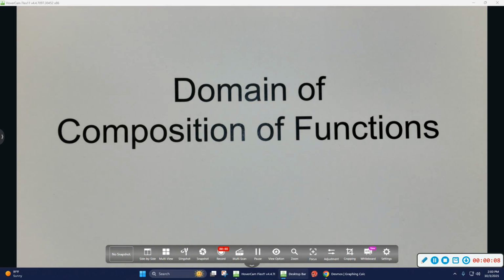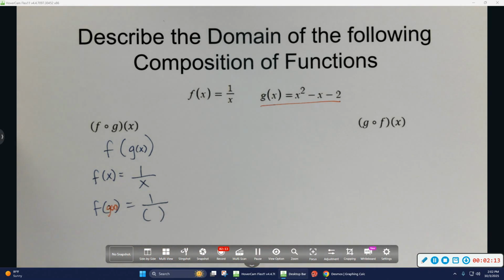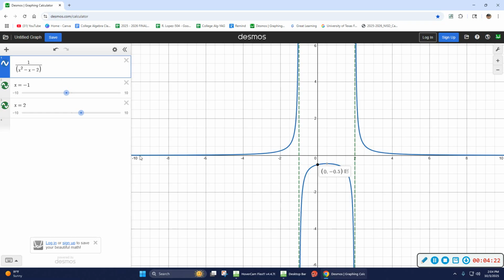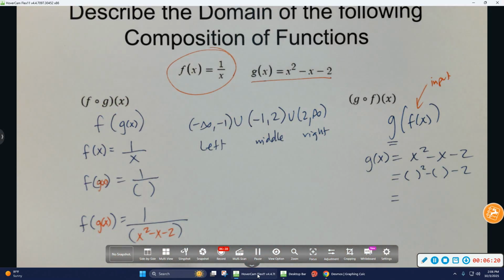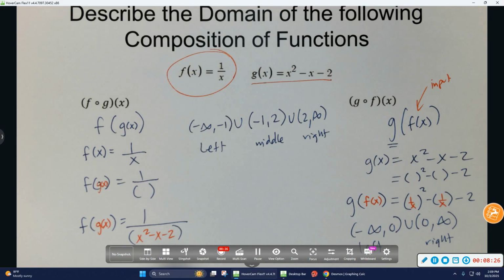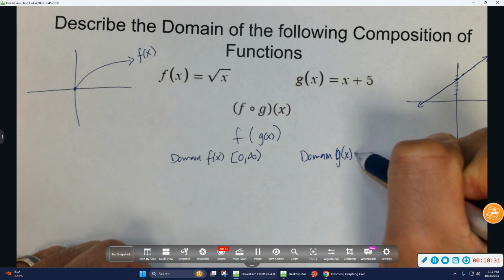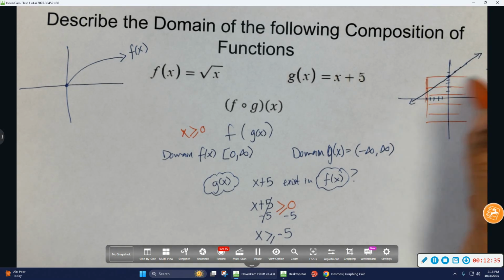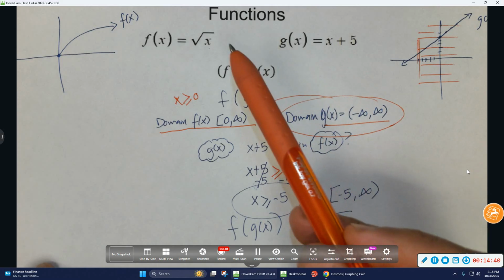Domain of Composition of Functions